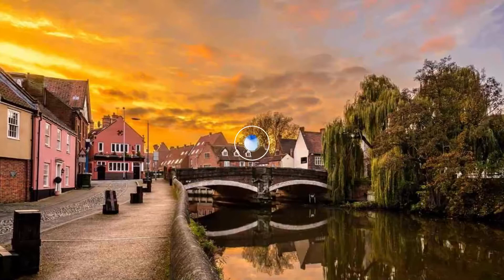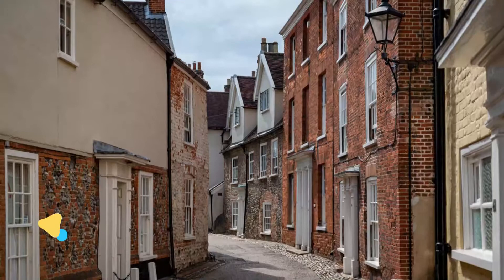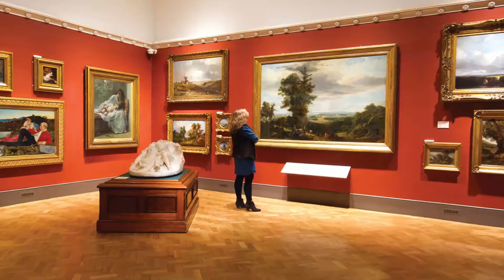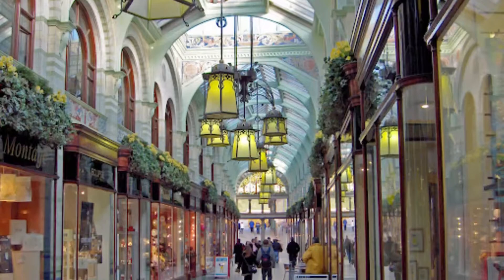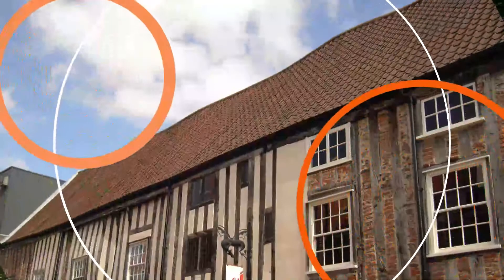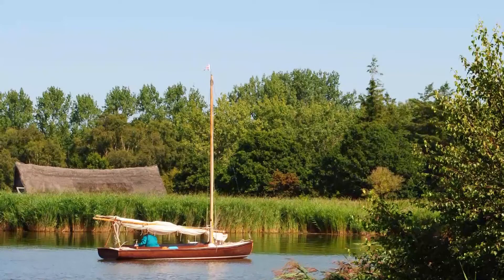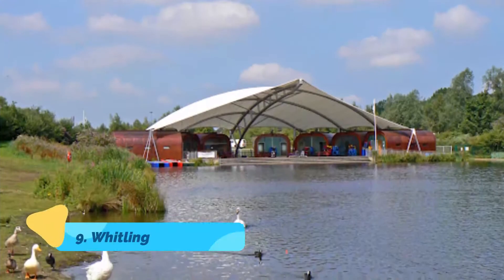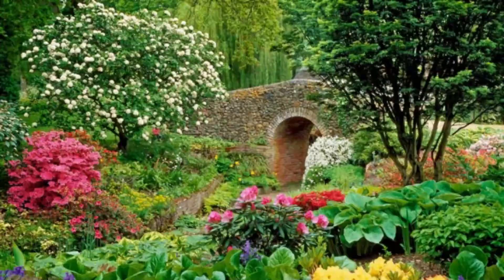Top 10 Places to Visit in Norwich | England - English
Norwich is one of the biggest tourist attractions in England having many best places in Norwich. Norwich is a city in England's Norfolk County. Northeast of the centre, medieval Norwich Cathedral is a Romanesque building with ornate cloisters. Two imposing gates, St. Ethelbert’s and Erpingham, lead to the Tombland area, once a Saxon marketplace. Nearby, the Museum of Norwich at the Bridewell traces local history, including a re-created old pharmacy and exhibits on the textile industry.

As Norwich famous places has such a long history and covers a lot of ground, it means that there is a huge amount to see and do – but as best places in Norwich is so well connected even if you only have one day in this city, because of a layover or a connecting flight, you can really pack in a lot. To help you even more, you can get a Norwich beautiful places 1-Day Ticket.

There are many beautiful places in Norwich. England has some of the best places in Norwich. We collected data on the top 10 places to visit in Norwich. There are many famous places in Norwich and some of them are beautiful places in Norwich. People from all over England love these Norwich beautiful places which are also Norwich famous places. In this video, we will show you the beautiful places to visit in Norwich.